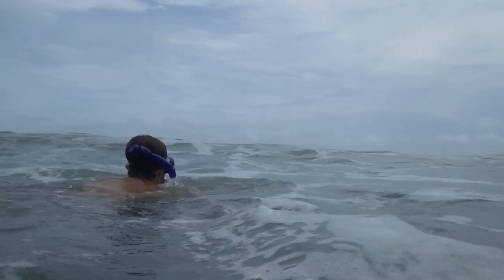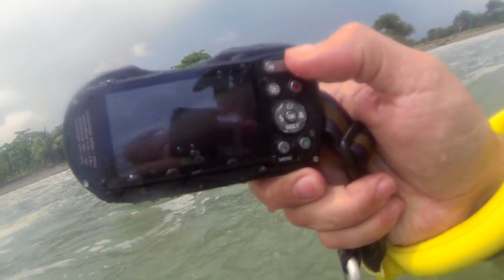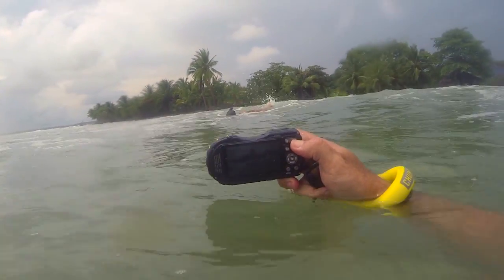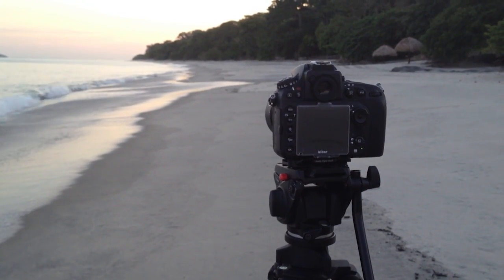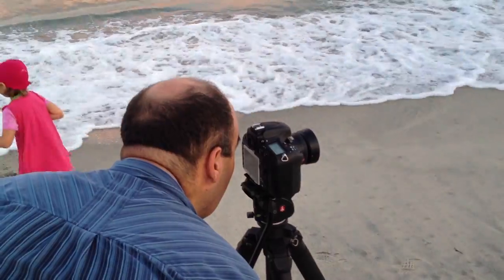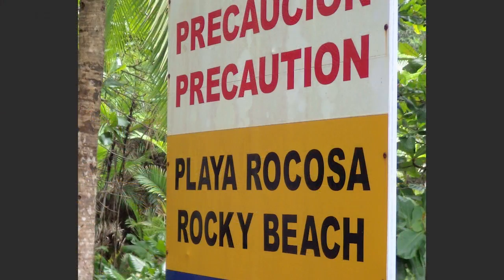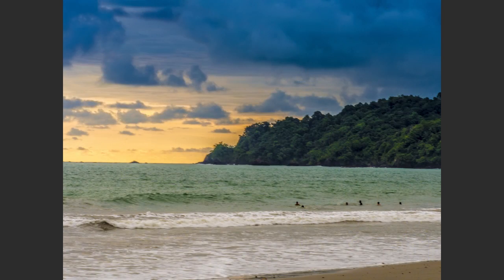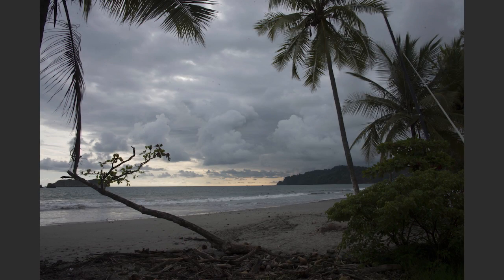04 07 Ocean 1